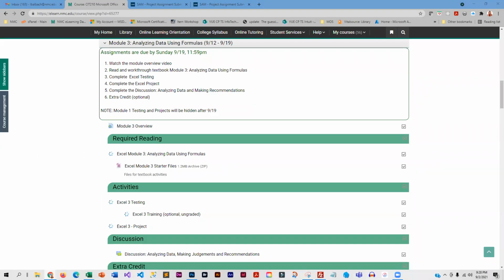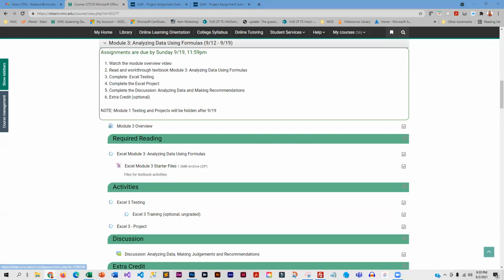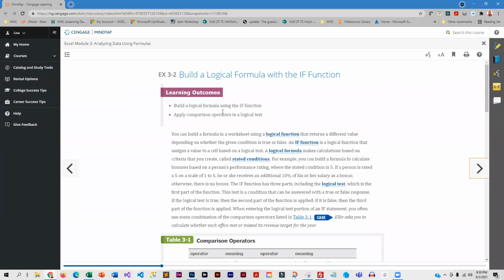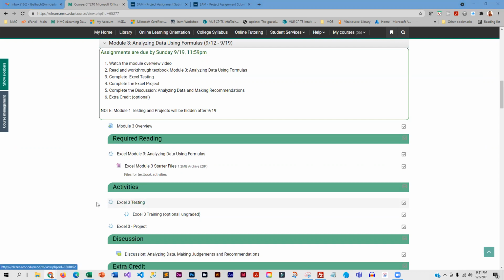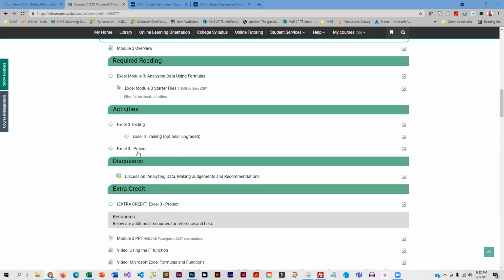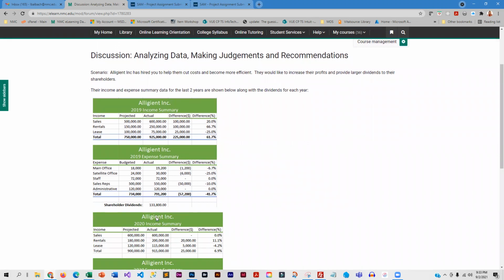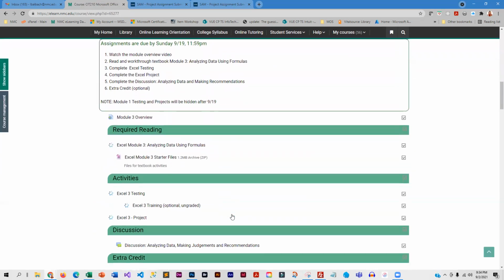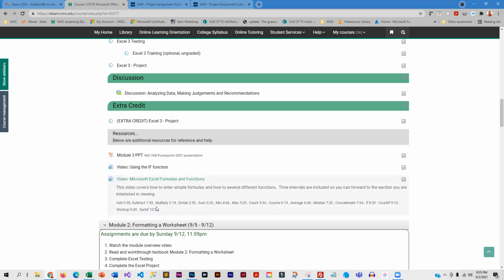CIT210 Module 3 Overview Fall 2021